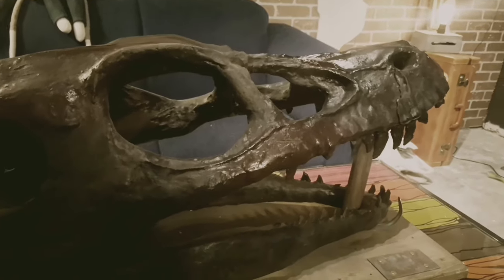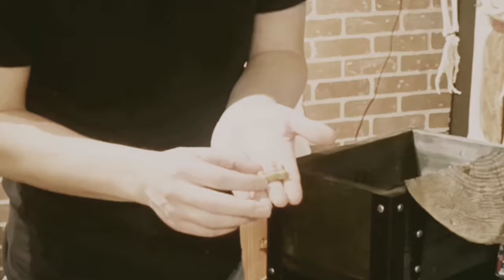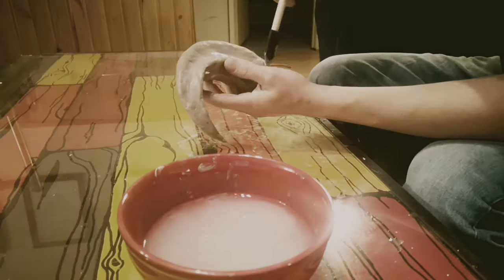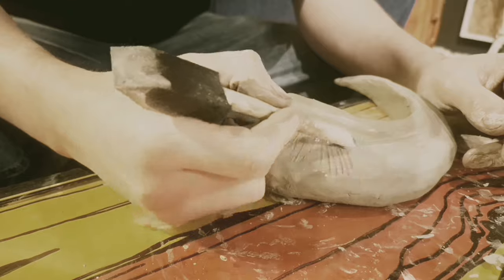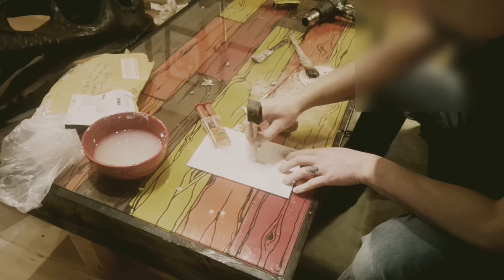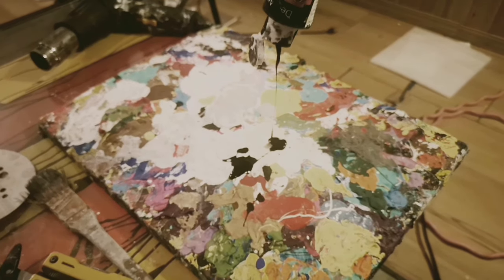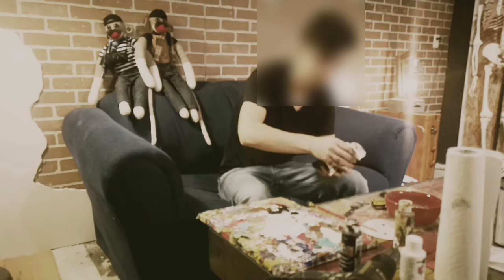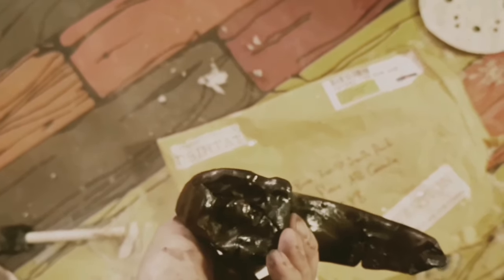Making a Raptor Claw | Leaked footage.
Property of the "Intermediary Institute".